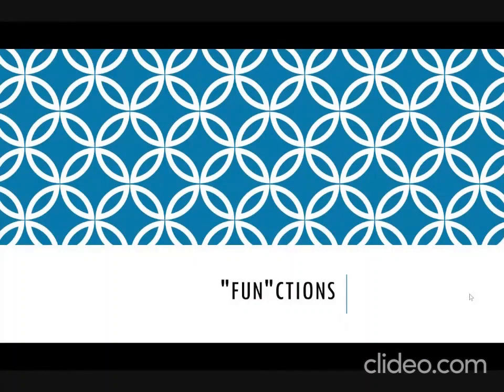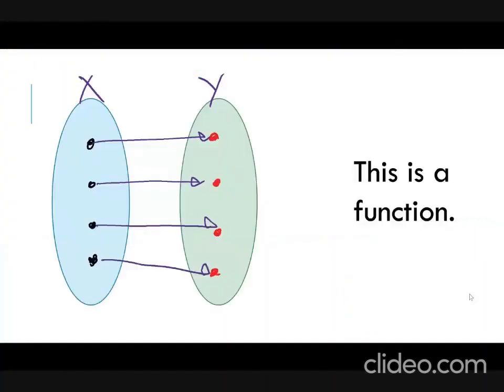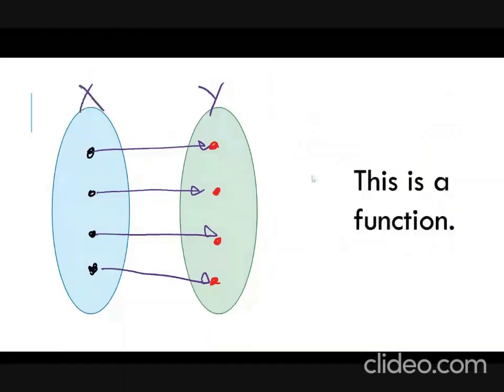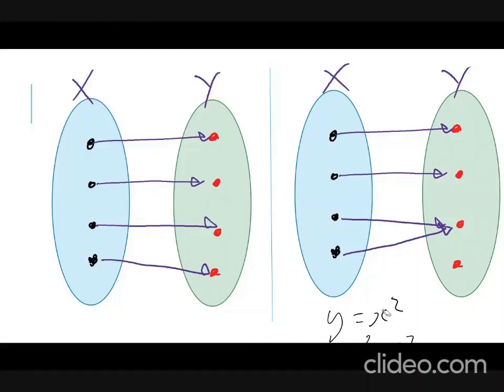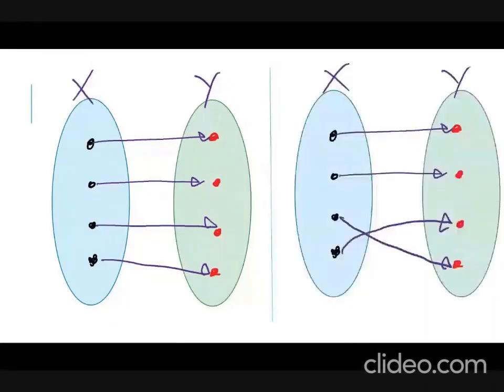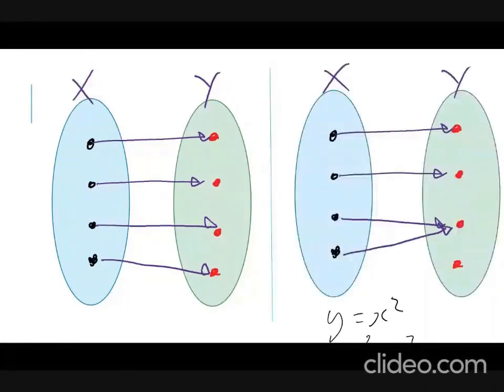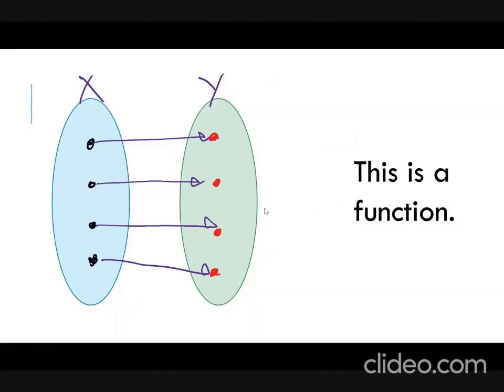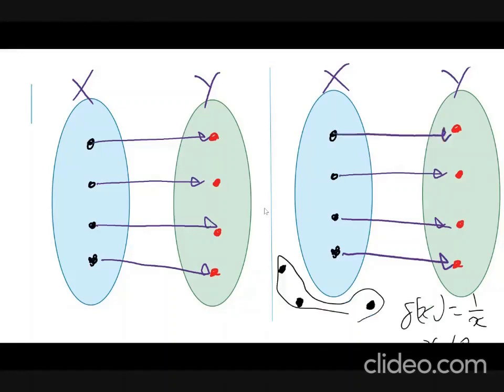Function Explanation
Using intelligently varied examples to show what a 'function' is.